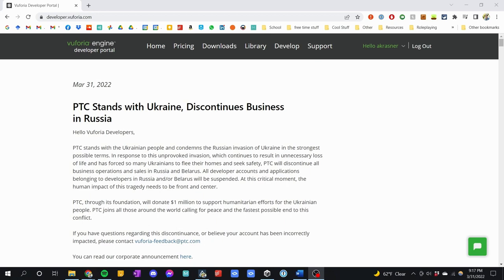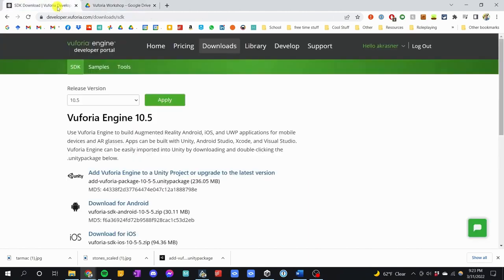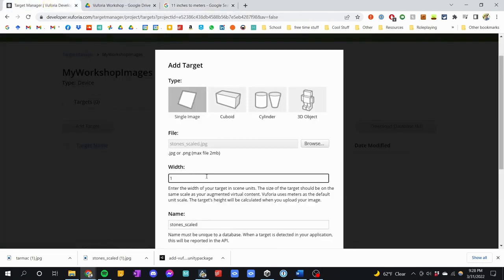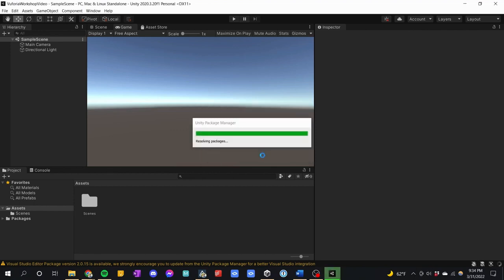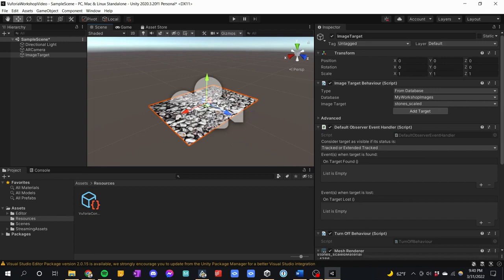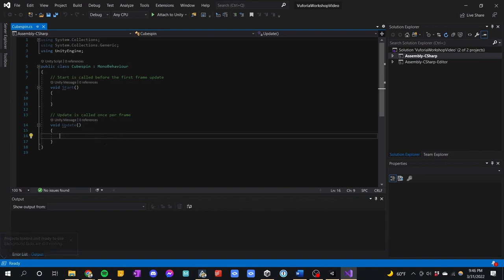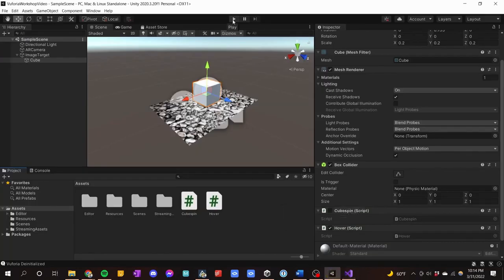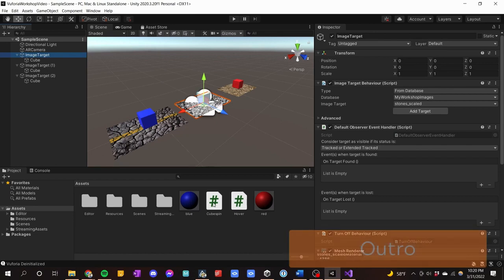ar through your webcam image tracking with vufo